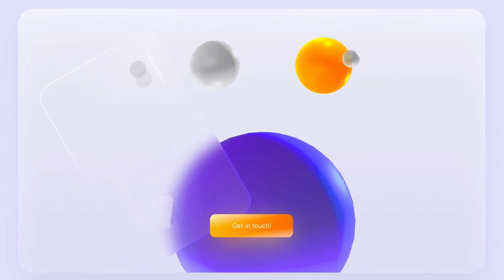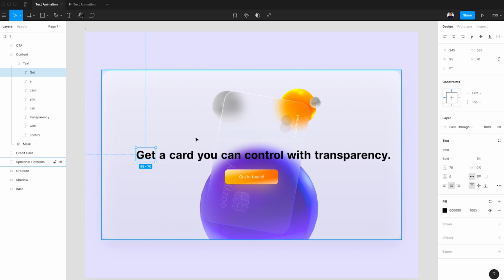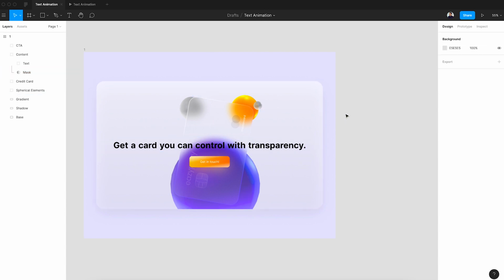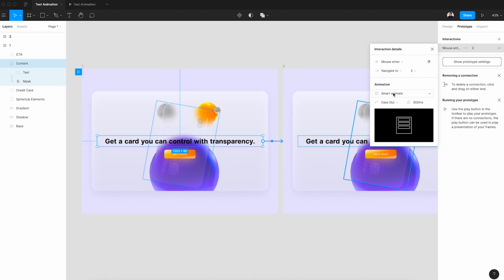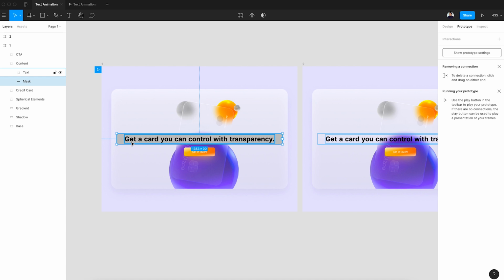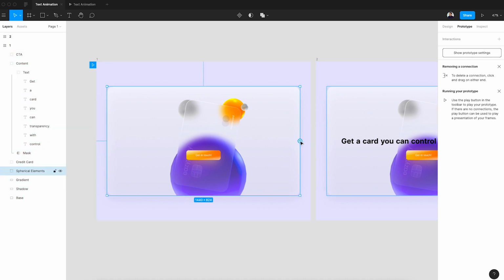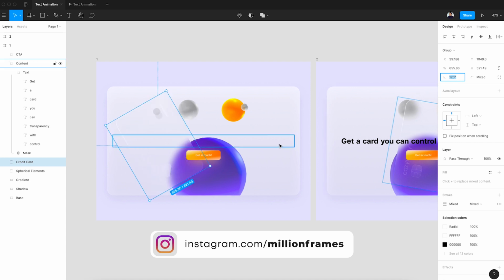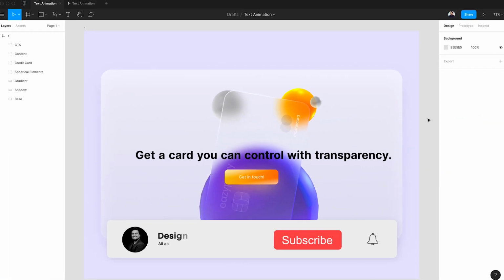Figma Prototyping Tutorial-Text Animation under 5 mins!!! (Smart Animate)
Hey Guys!
In this video, we'll create a cool text animation using Figma smart animate and how it can be a powerful addition to your animation workflow and prototyping.

Want to talk to me? Head on to any of these platforms,

- How to prototype in Figma?
- Simple animation in Figma
- Figma Smart Animate Feature
- Text animations using Figma

Keep designing!